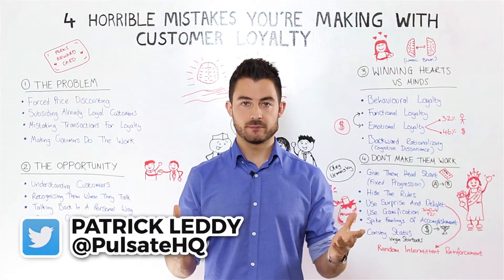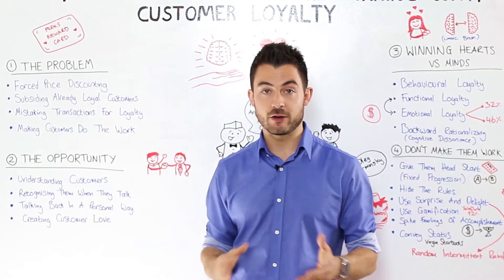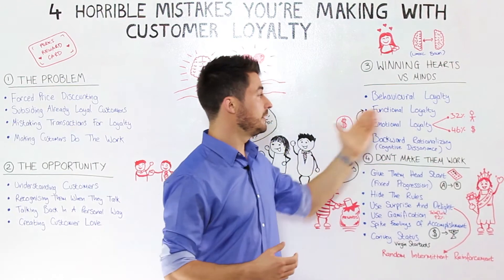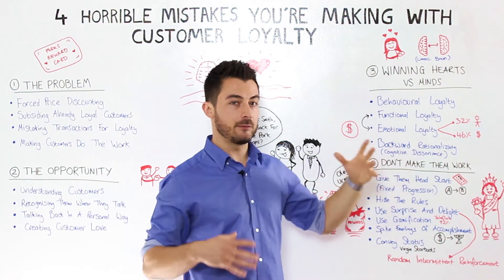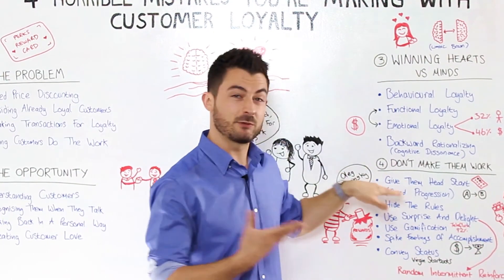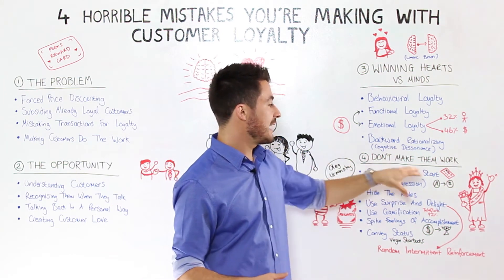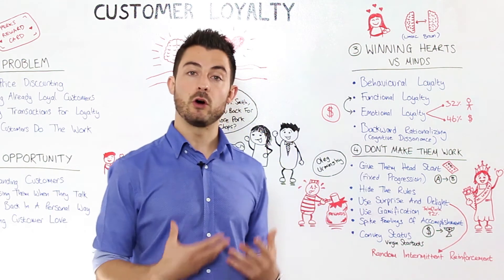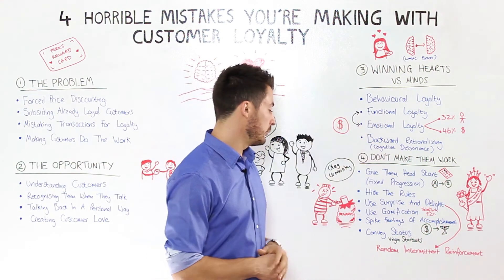Customer Loyalty Marketing: 4 Mistakes you can easily avoid!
In this episode we look at how mobile customer loyalty programs fall down, what pitfalls to avoid  and how to take emotional engagement into your company and your app.

In this episode, you will learn the following:

0:37  What are the main problems with mobile loyalty programs?
We review how sometimes we mistake transactions for loyalty and how having customers working for loyalty which can be counterintuitive.

1:46  Where are the opportunities in customer loyalty marketing?
We bring things back to basics and how personalization is very effective to build emotional loyalty.

3:04  How can you win the hearts and minds of your customers through mobile loyalty marketing?
We look at the different types of customer loyalty and how they are not all created equal.

9:02  How can we entice customers to connect emotionally to our app or reach a goal?
We show you techniques to help connect customers emotionally to your brand.

We would love to hear your success stories on customer loyalty or if you have any successes you would like to share in the comments below on customer mobile loyalty marketing.

About Pulsate